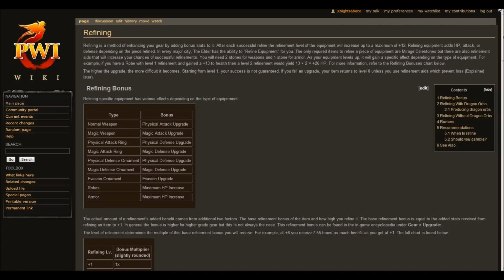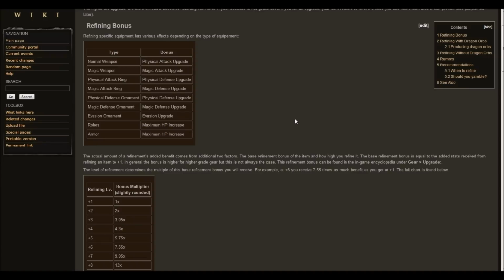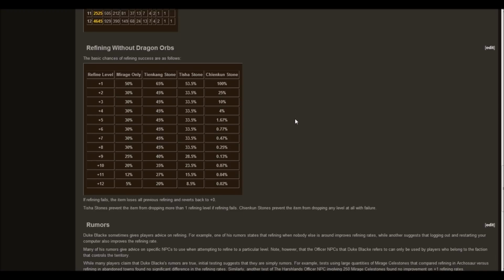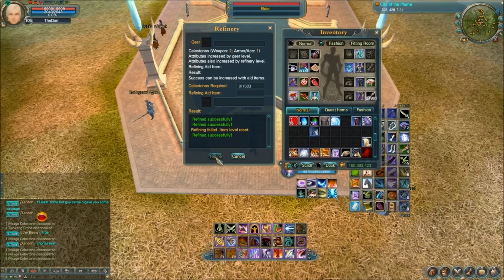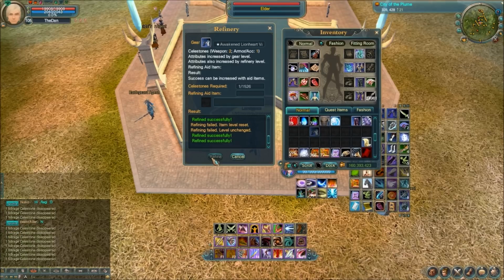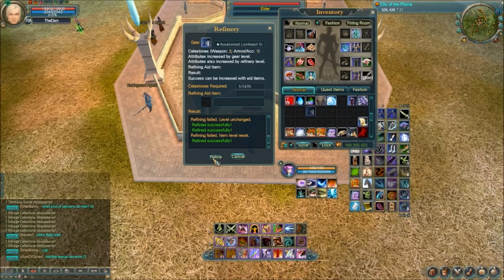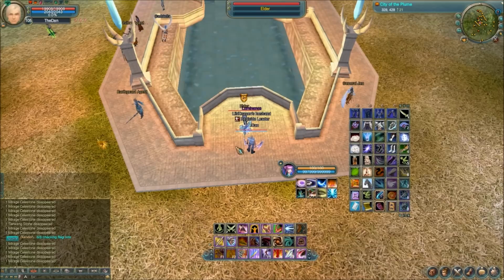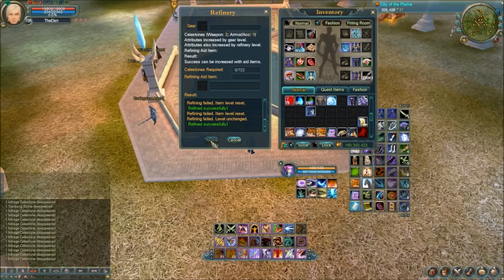Perfect World International: How to Refine [Video Walk-through and Commentary]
I've adjusted some audio settings on the original video file and re-uploaded this for the people who had trouble hearing the first video.

This is a guide on how to refine without orbs. It's my first commentary based off a previous guide I wrote on my faction forums 3 years ago. Shout out to boogiepanda for inspiring me to start making some of my own commentaries, check out his channel

Check out Asterelle's Refining Simulator if you still aren't sure of my methods

Please give feedback especially if this video helped you. Post your results in the comment section below, I want to hear the results from anyone who tried refining using my advice. Good Luck!